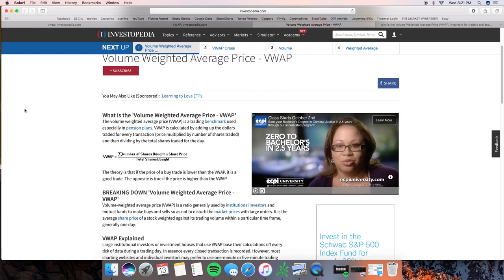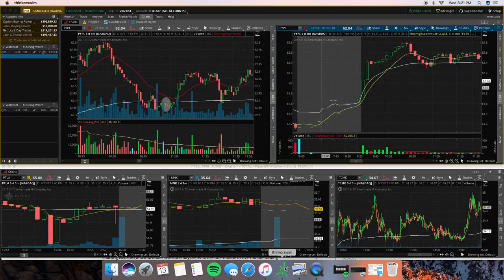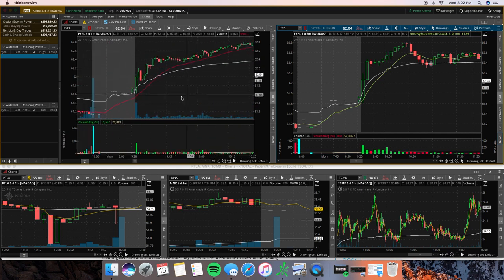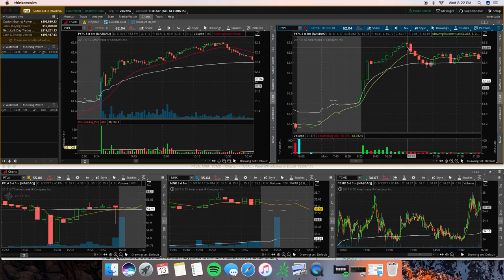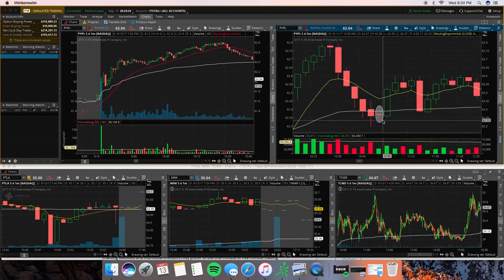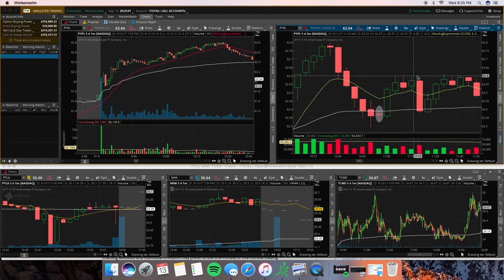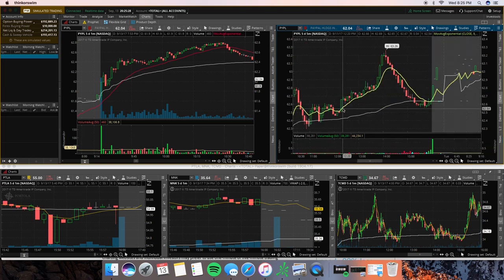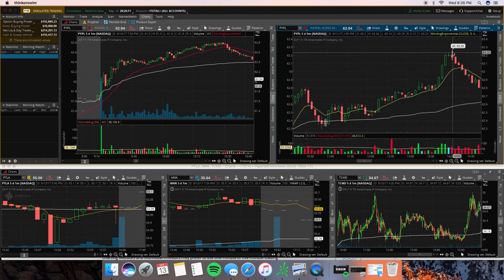Day Trading Strategy - VWAP Bounce Daytrading Pattern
One of my favorite day trading patterns revealed.

***If you are interested in investing/trading make sure to join us in our FREE FB group.***

Do you want to try your hand at being a professional trader for FREE ?

- Free access to the room
- Free Mentoring